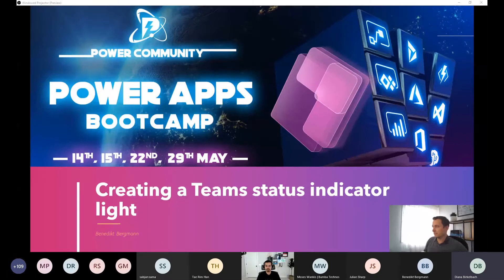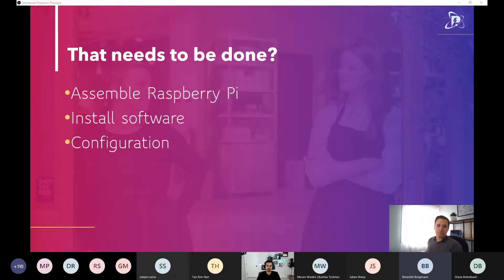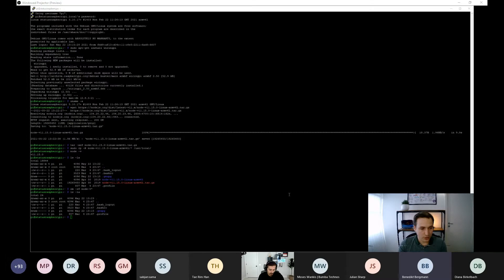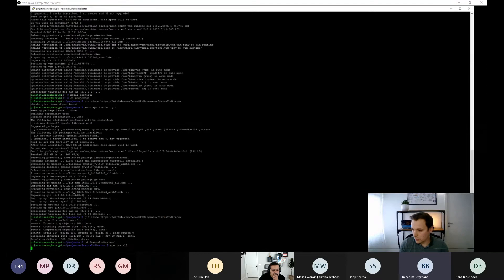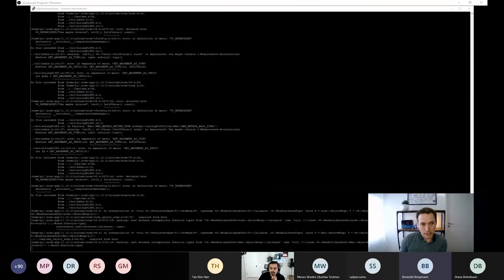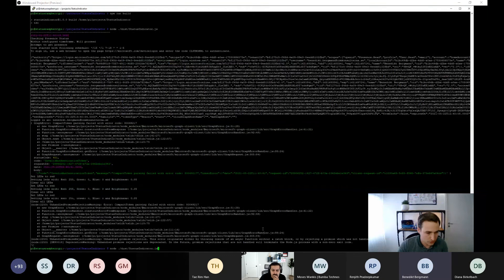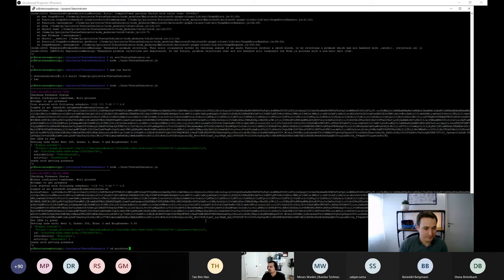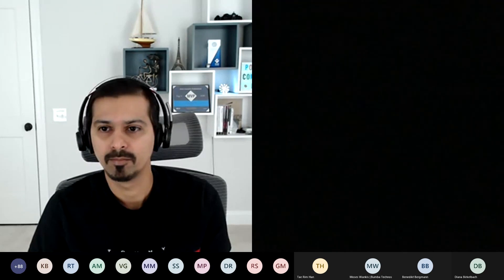Creating a Teams status indicator light - Power Apps Developer Bootcamp 2021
In this session, you will learn how to create a teams status indicator light using NodeJS and a Raspberry Pi. In the course of the session, we will assemble the Raspberry PI and install all needed software as well as look at the NodeJS application.